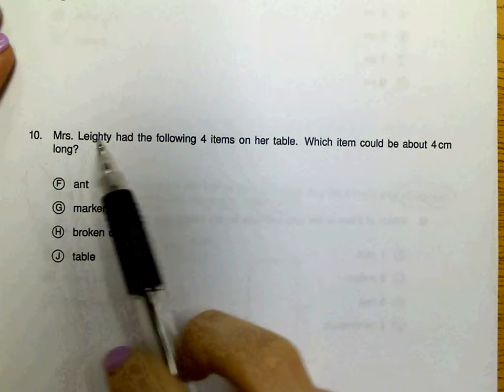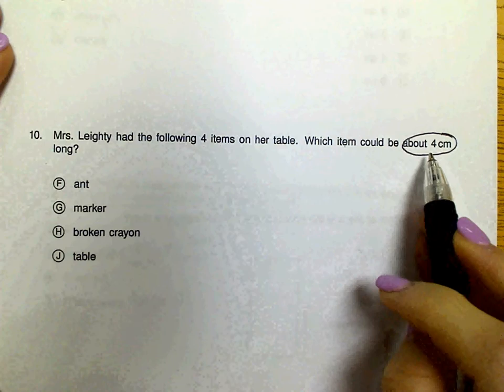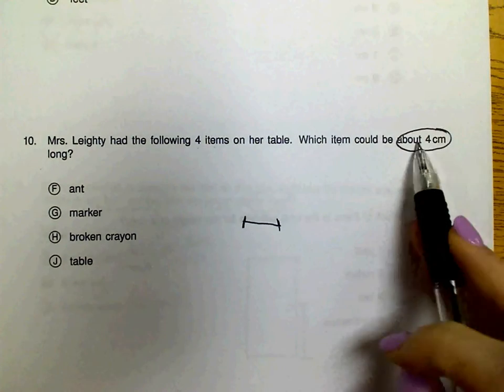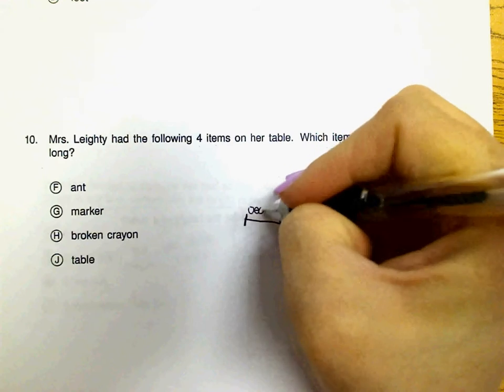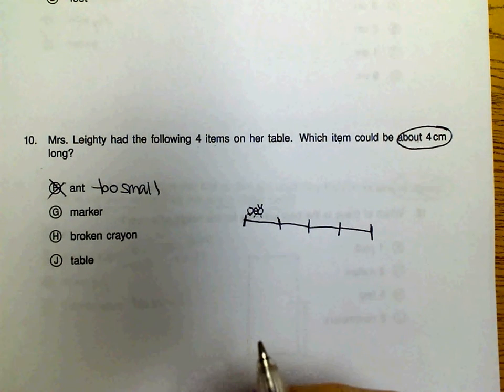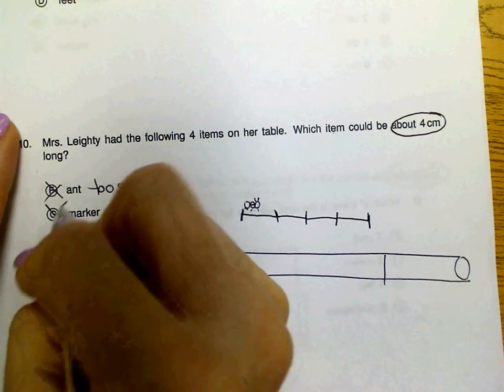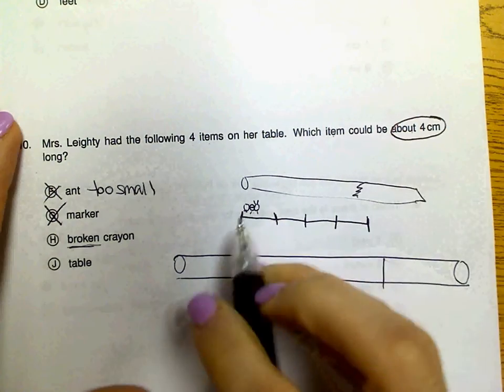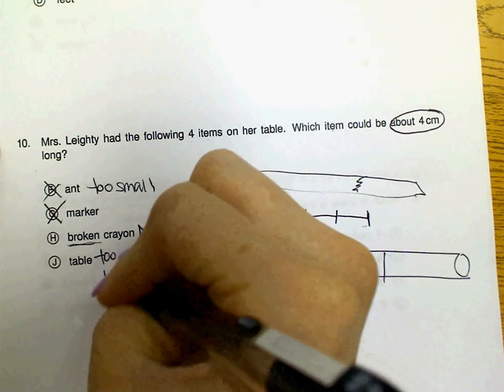Measurement - Comparing Items